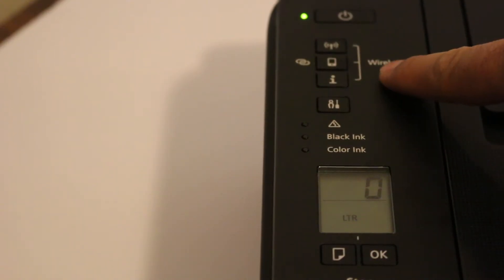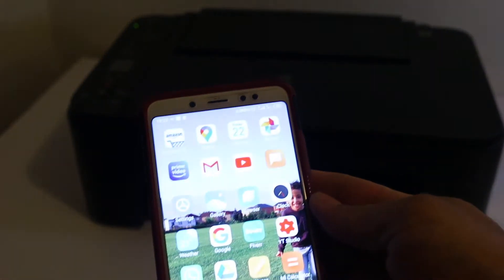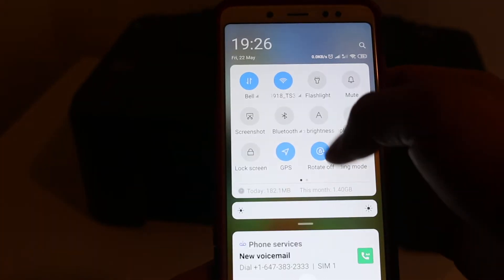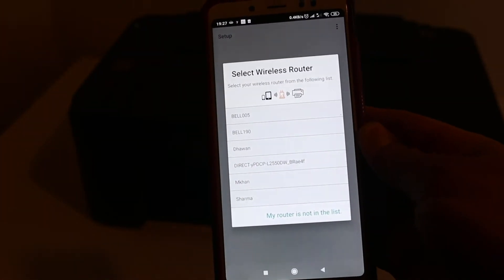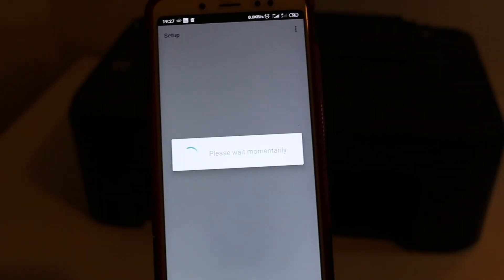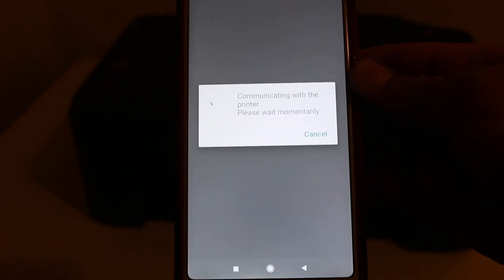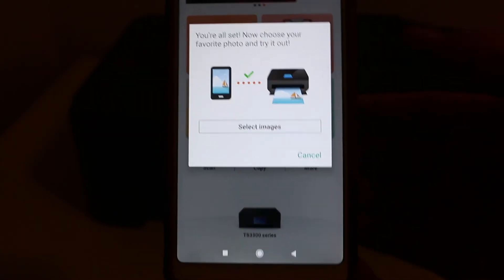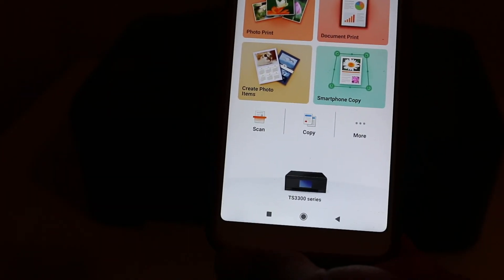Canon TS3351 WiFi SetUp review.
This video review the step-by-step method to setup the WiFi connection of your Canon Pixma TS3351 printer with android device, iphone, laptop, computer or macbook using home or office wifi network. Follow the easy steps for wireless printing and scanning.